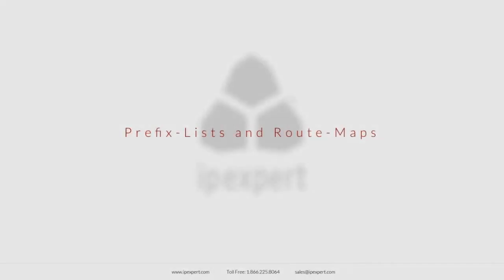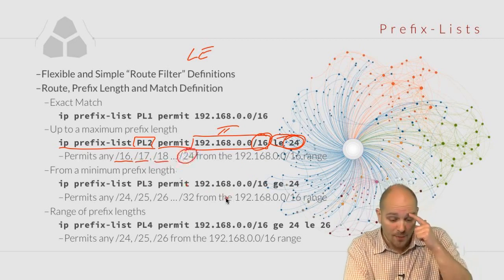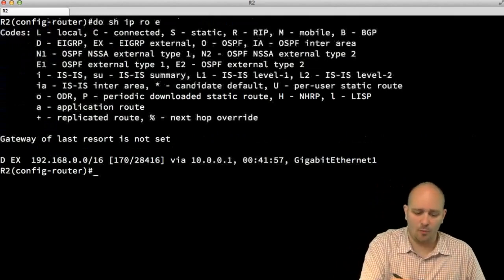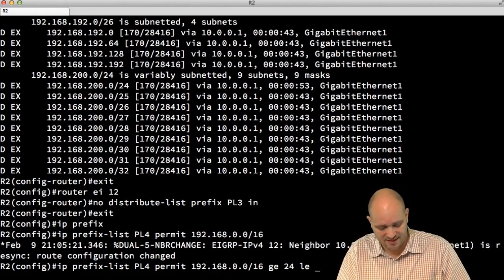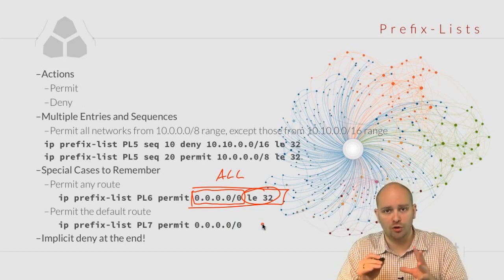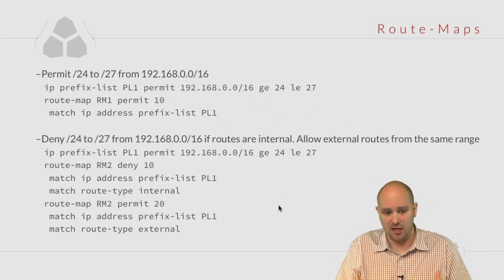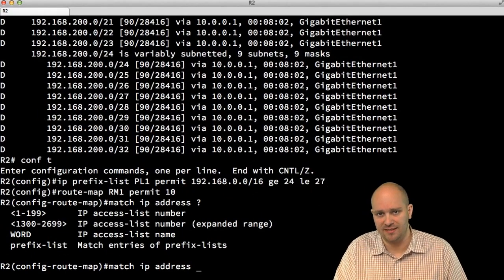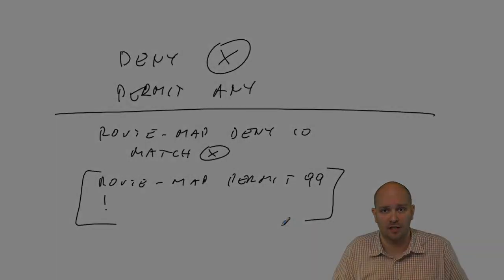DaaD 073 Prefix Lists and Route Maps